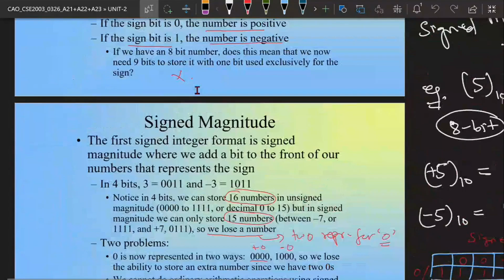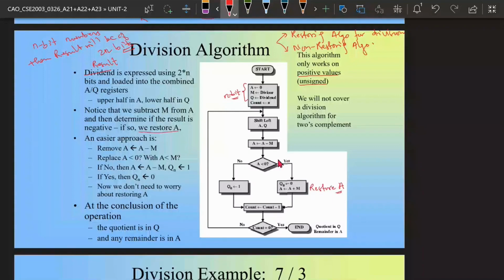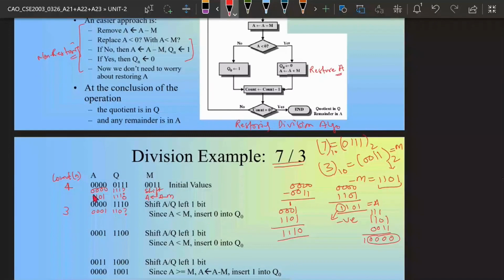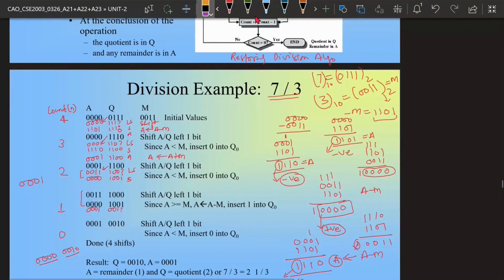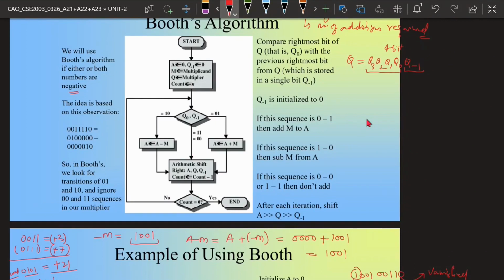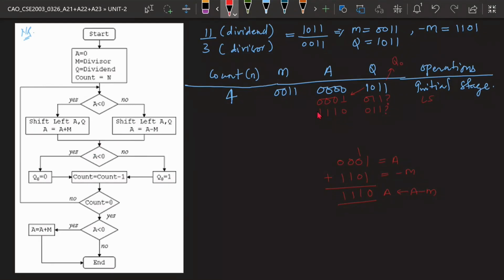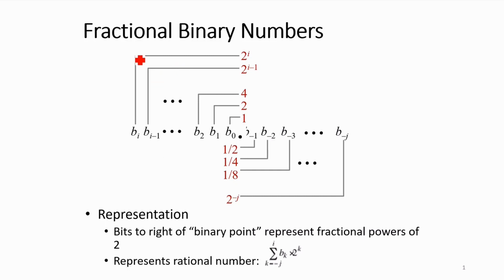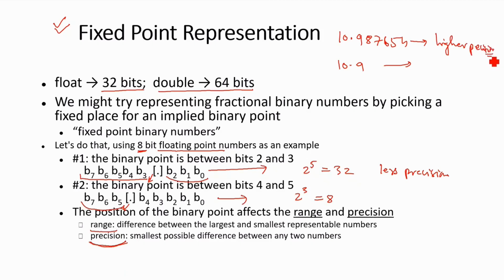CAO || Fixed Point Number System | Division Algorithms | Restoring and Non-Restoring Algorithms